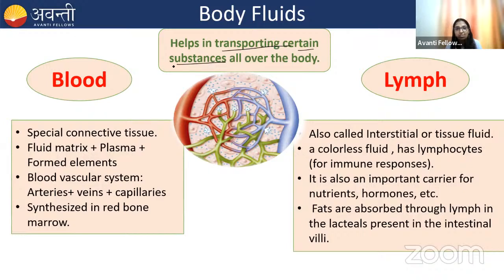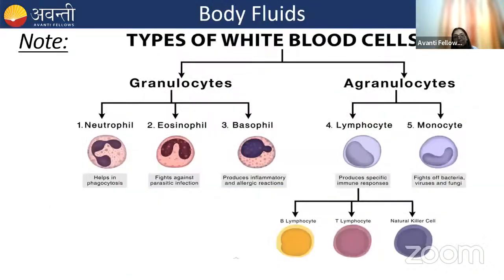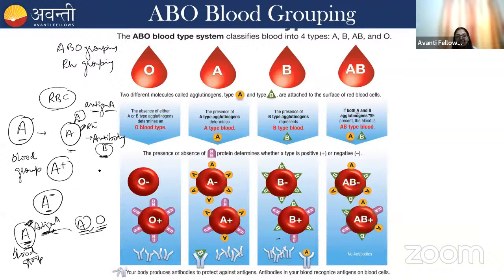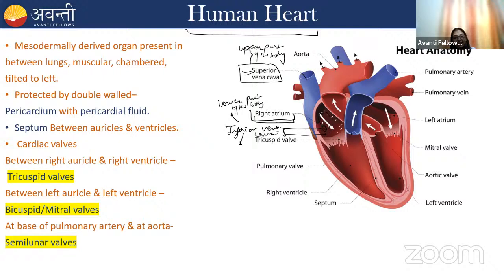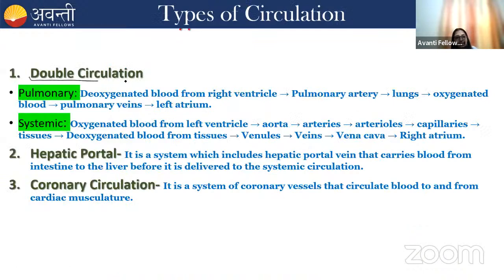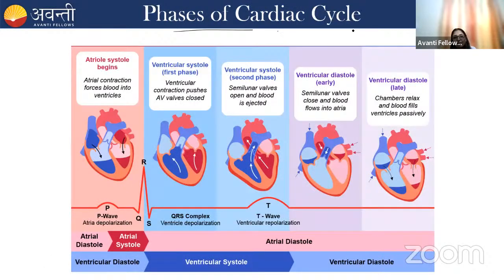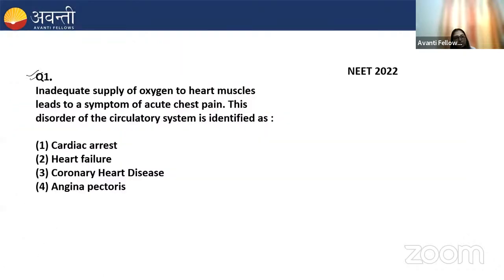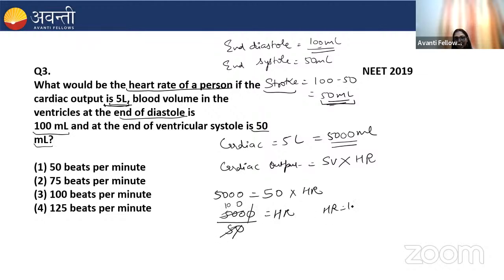04 April _23 _ Body Fluids and Circulation _Crash Course